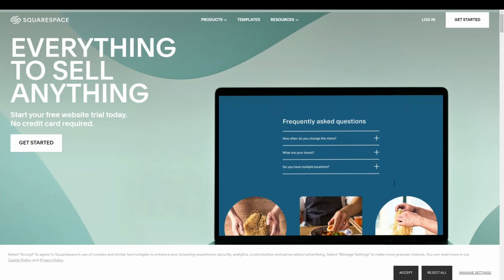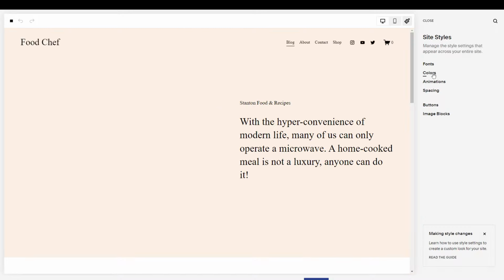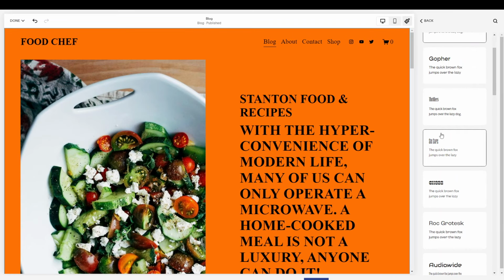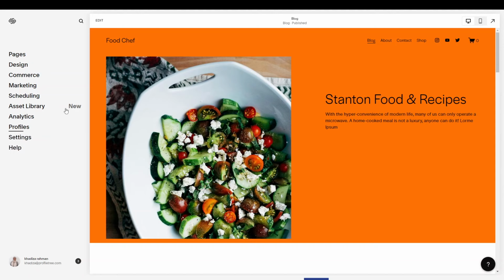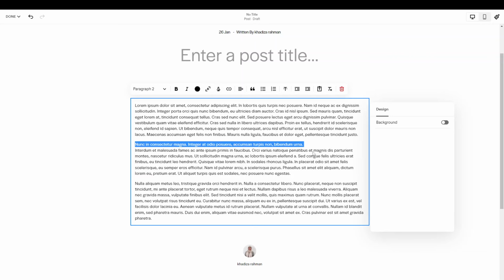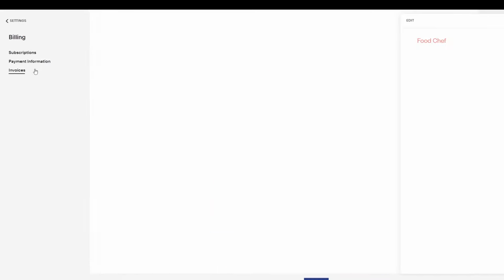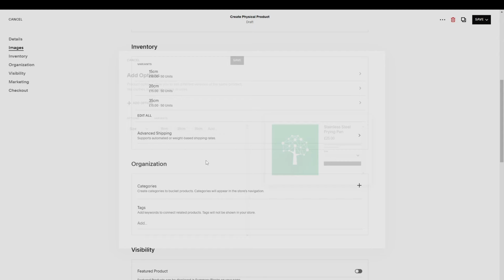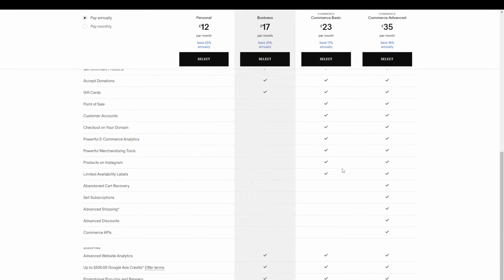How to Build a Website in Squarespace | Squarespace Templates | Website Design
Welcome to this video from ProfileTree
In this video tutorial, we take you through the steps you need to know to build a website with Squarespace. Squarespace is a great option of a website builder especially for beginners or anyone looking to launch their business online.
Feel free to take your time with this tutorial and pause as you go through the steps to help you follow along.